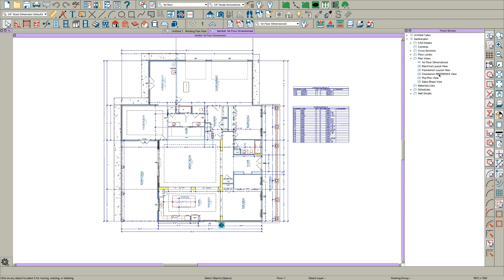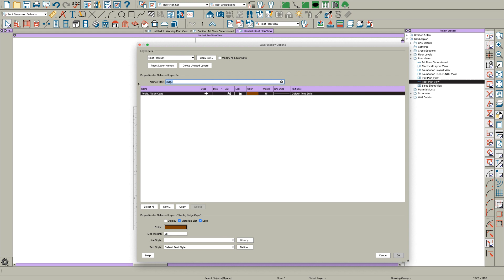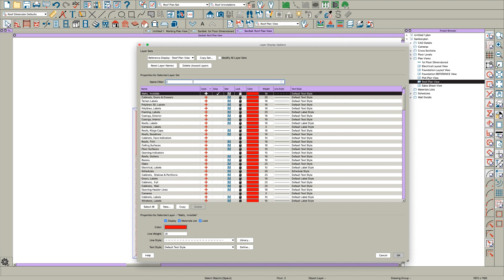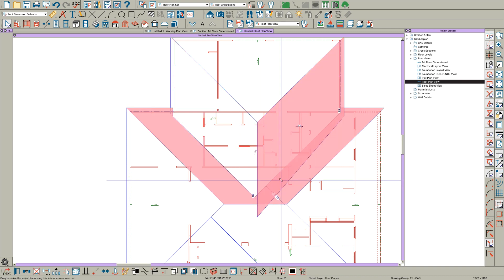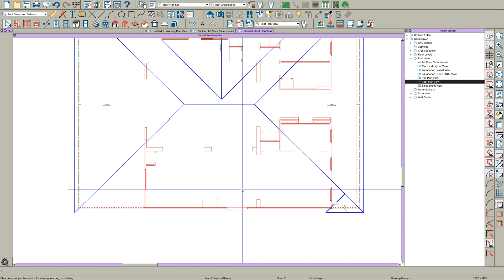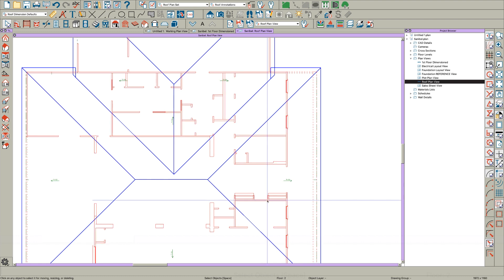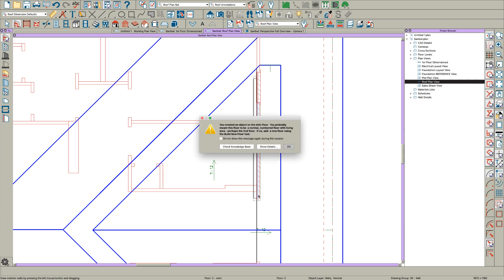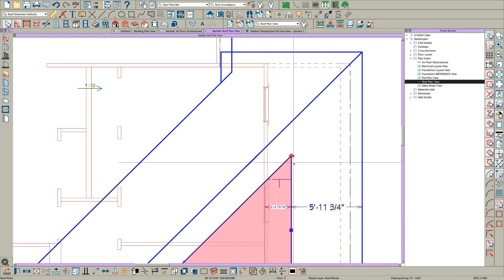Roof Fixes for Ben on Chief Talk using Chief Architect X12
Fixing and modifying a roof plan submitted on Chief Talk.  Created a dormer and also showed how to create a new "Plan View" for the roof annotations.